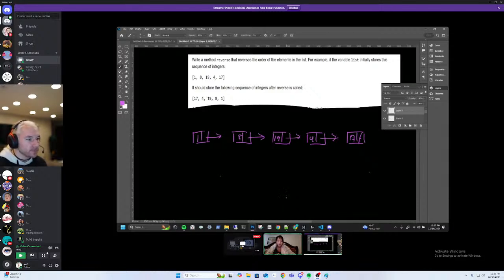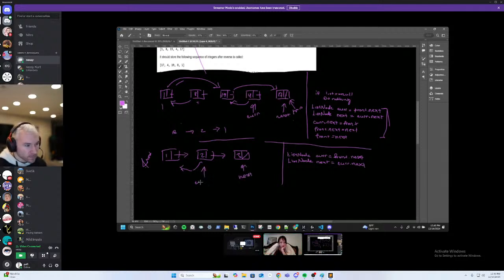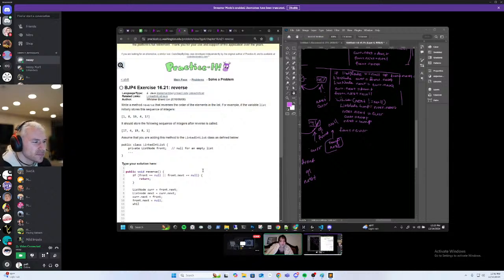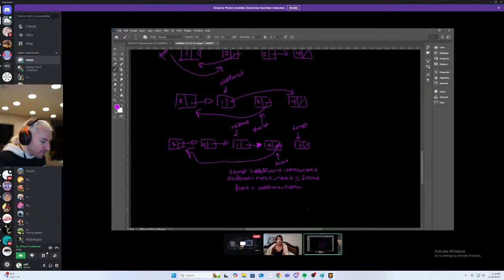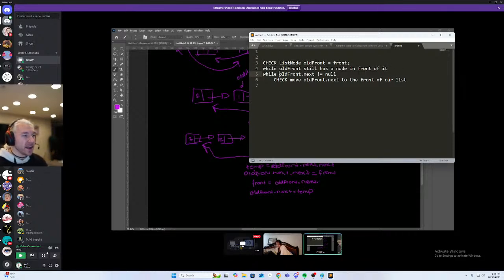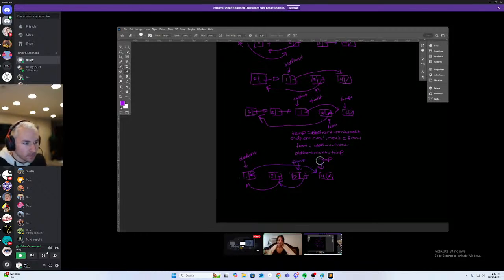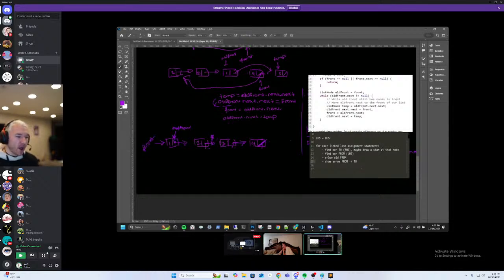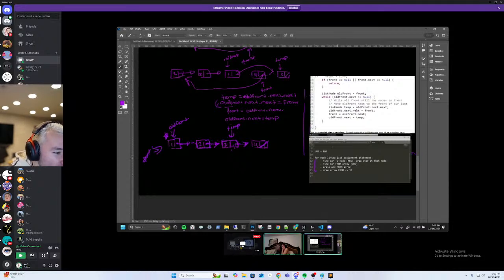reverse linked list